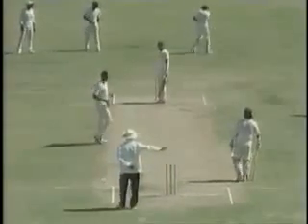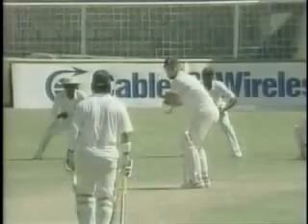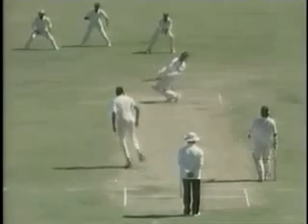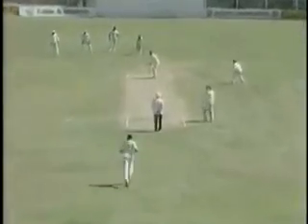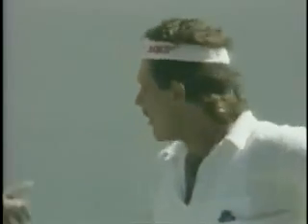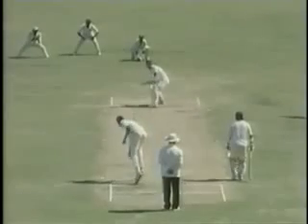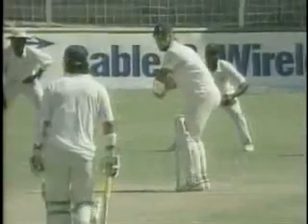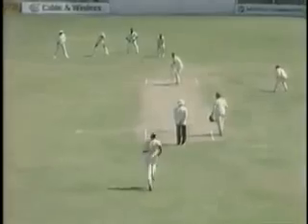Courtney Walsh Broke ROBIN SMITH Jaw, 3 BRUTAL BOUNCERS